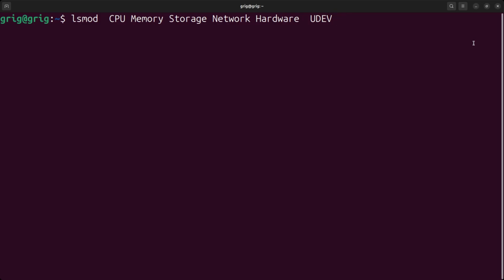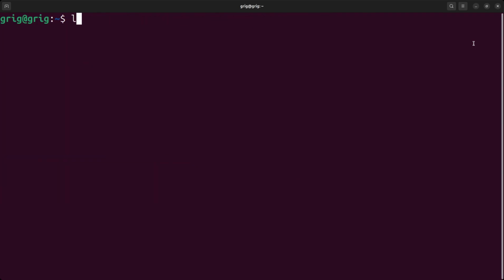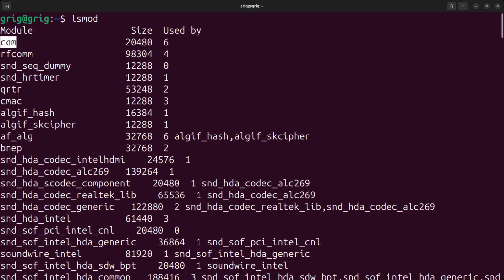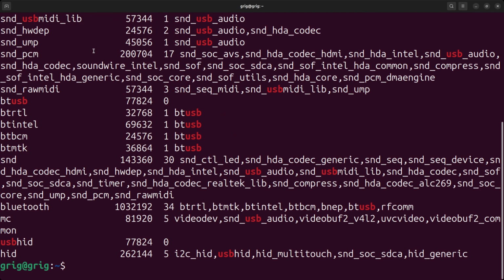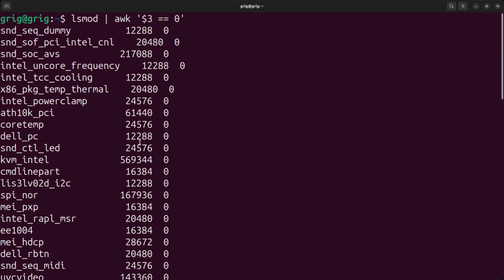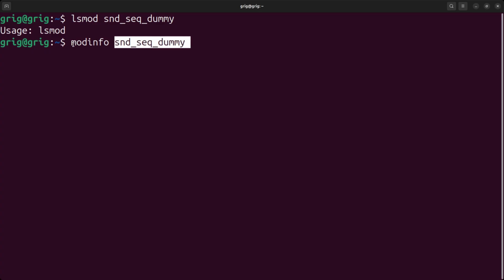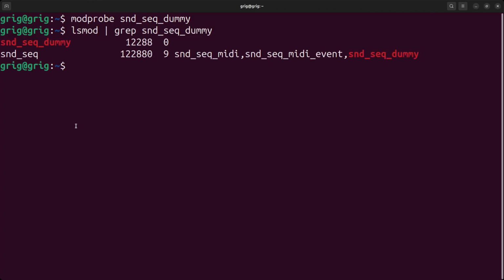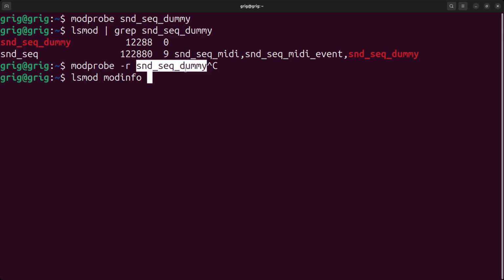62. LSMOD command in Linux | Linux kernel modules | How to check kernel modules in Linux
In this Linux tutorial, you'll learn how to use the **lsmod command in Linux** to view and manage loaded **Linux kernel modules**. Kernel modules are essential components that extend the functionality of the Linux kernel, allowing the operating system to support hardware devices, filesystems, networking features, and more without requiring a reboot.

This lesson covers:
✅ What Linux kernel modules are
✅ How to use the `lsmod` command
✅ Understanding the lsmod output
✅ Checking currently loaded kernel modules
✅ Filtering module information with Linux commands
✅ Relationship between lsmod, modprobe, and insmod
✅ Troubleshooting kernel module issues
✅ Real-world examples for Linux administrators

The **lsmod command** is one of the most important Linux administration tools for inspecting active kernel modules and understanding how the Linux kernel interacts with system hardware and software components.

Whether you're a Linux beginner, system administrator, DevOps engineer, SRE, or preparing for Linux certifications such as LPIC-1, LFCS, RHCSA, or CompTIA Linux+, this tutorial will help you understand Linux kernel module management.

📌 Command covered:

* lsmod
* modprobe
* insmod
* rmmod
* uname